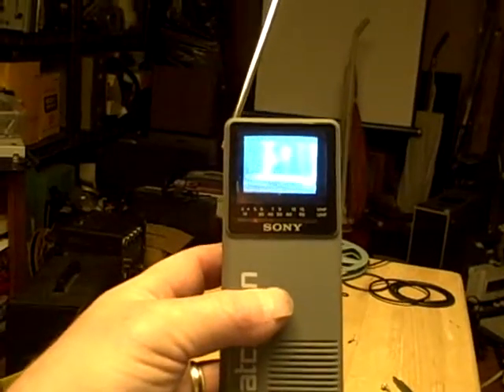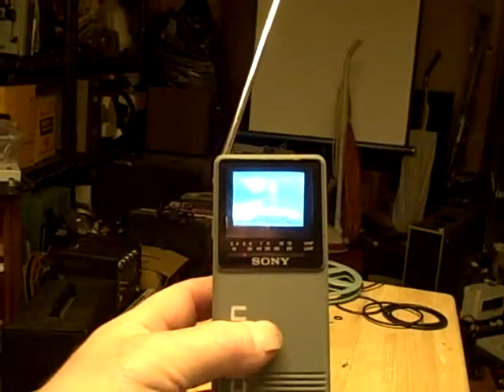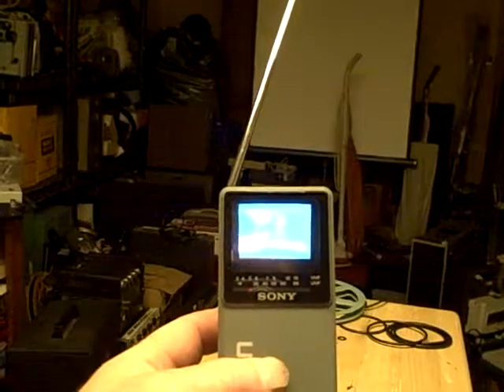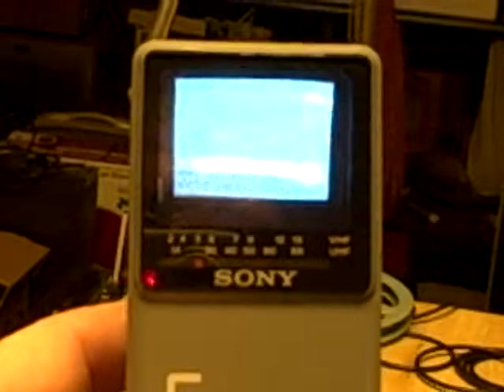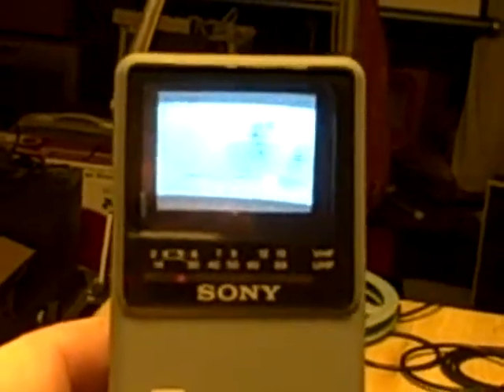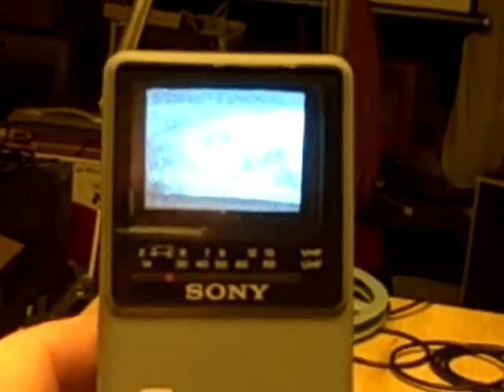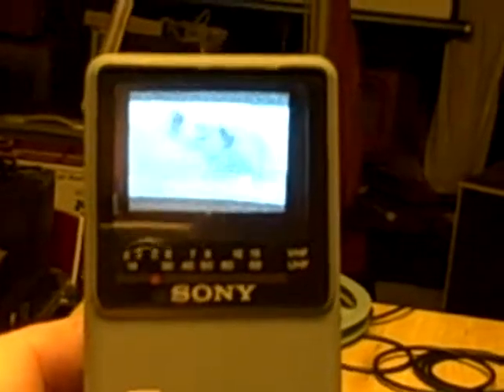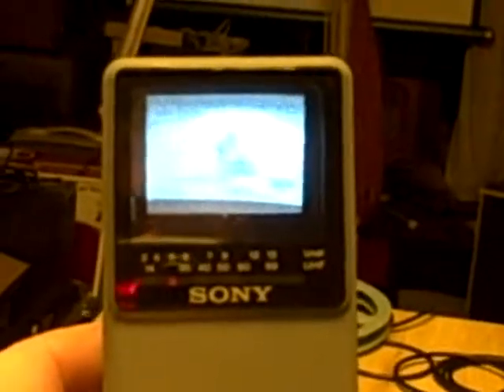Sony Watchman portable TV